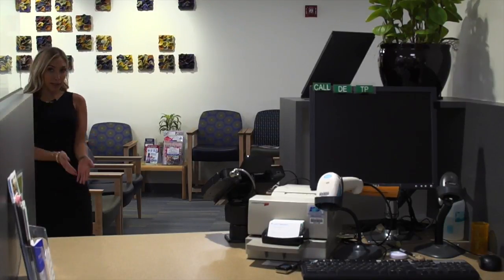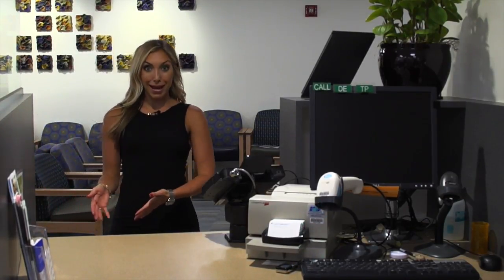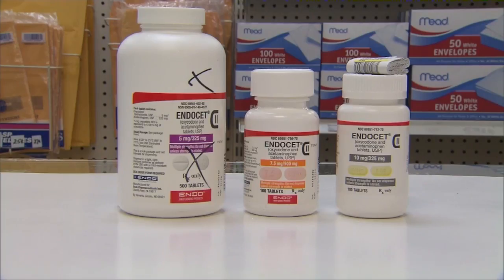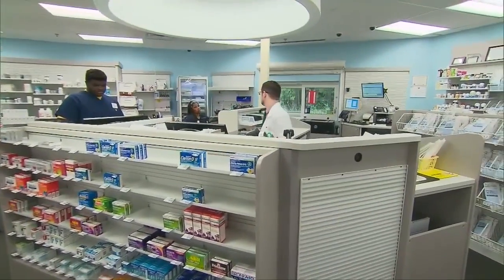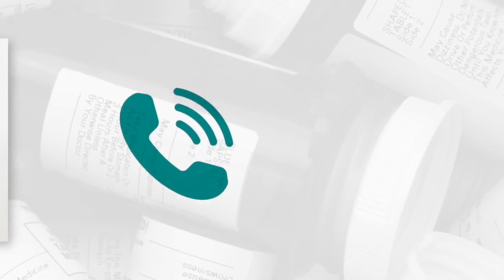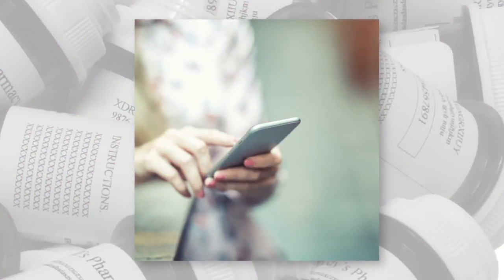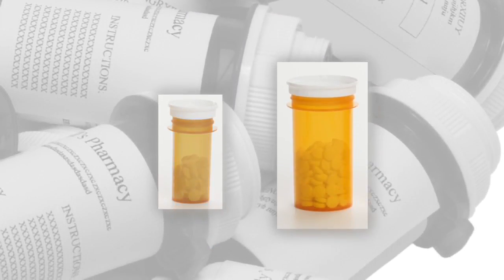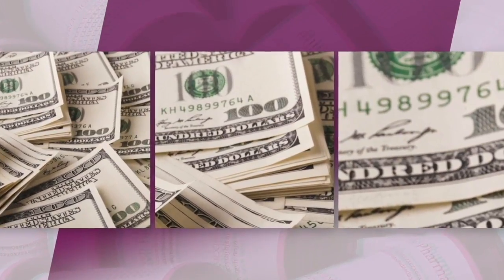Saving money on prescription meds